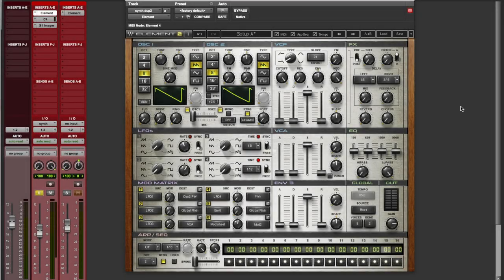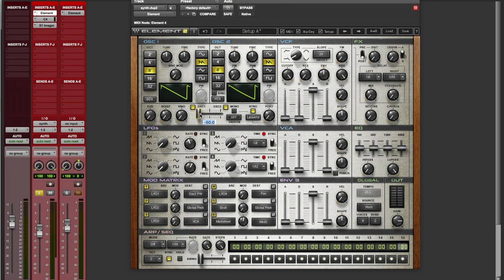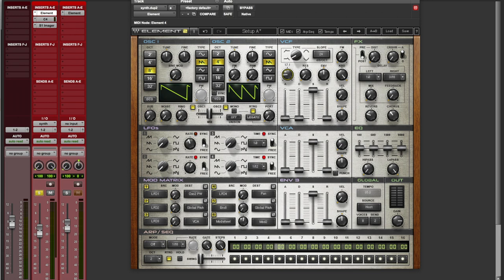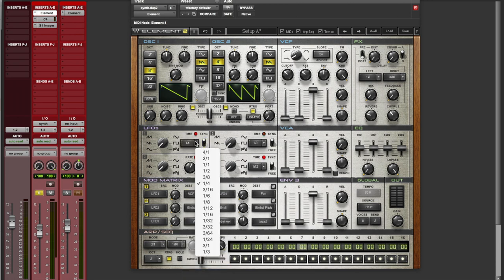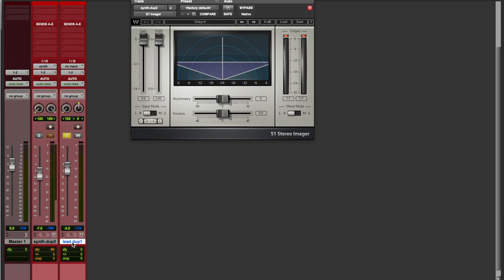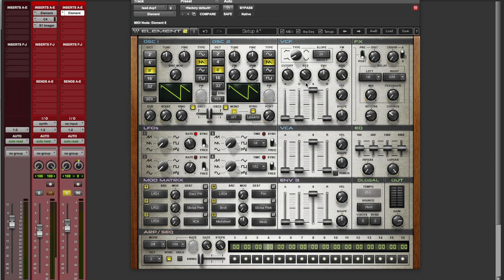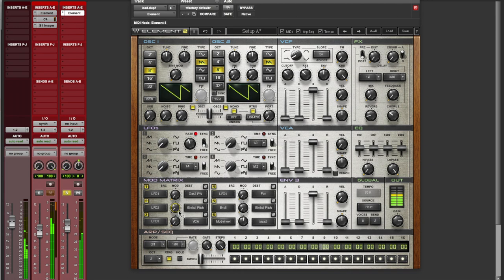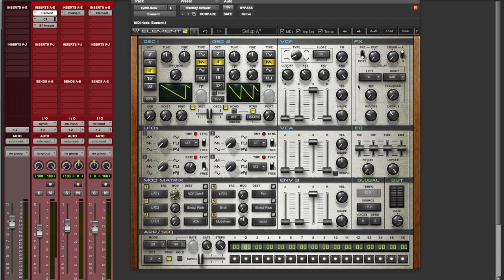Tame Impala Synth Production Tutorial - (Nangs in 5 Minutes)